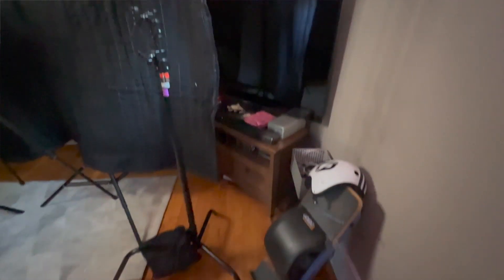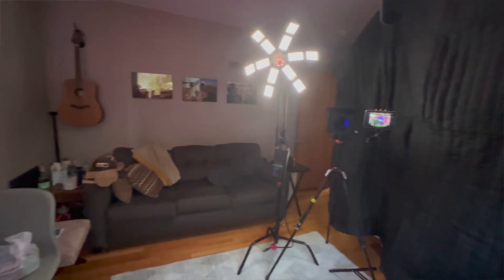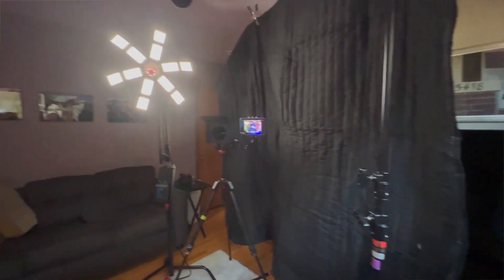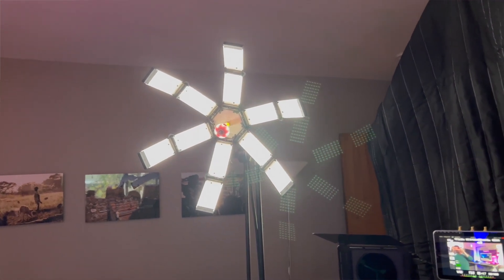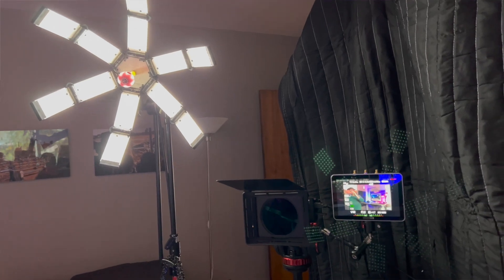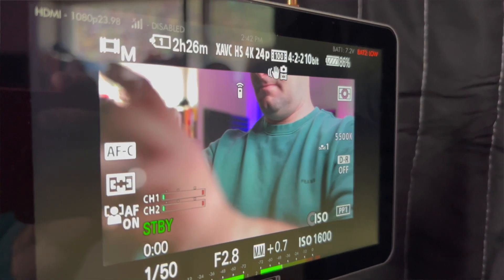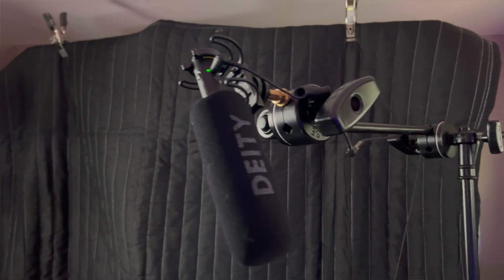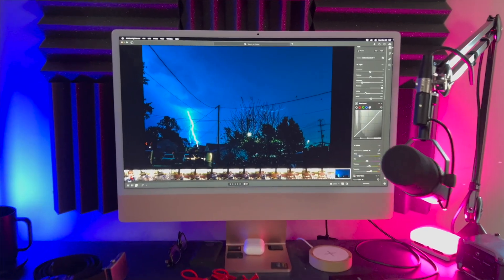Today's YouTube Home Studio Setup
Always changing, usually improving.

Already, if I could go back, I'd raise the camera a bit higher. I feel like it's REALLY low.

That's why there will always be ANOTHER Home Studio tour!

I wear Coal Headwear hats in almost every video I make.